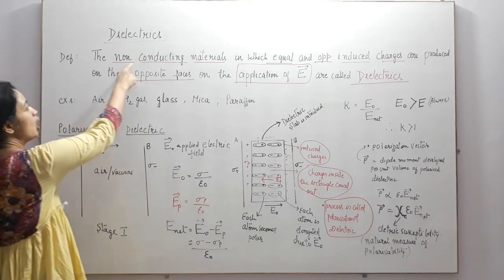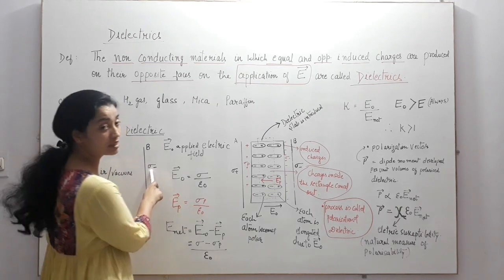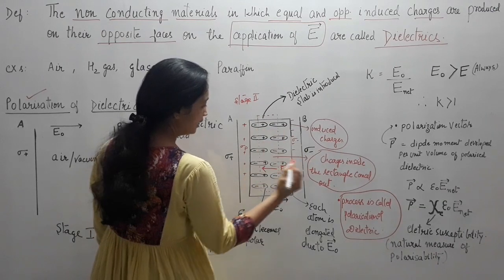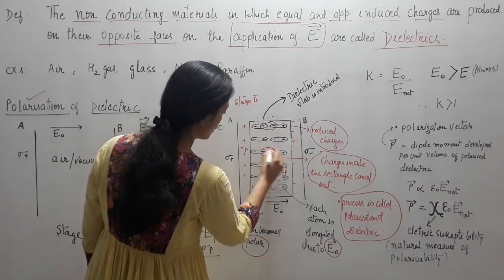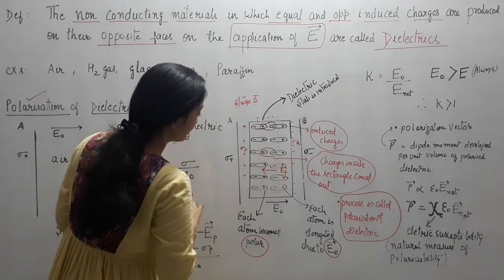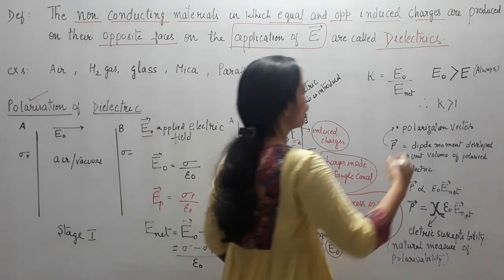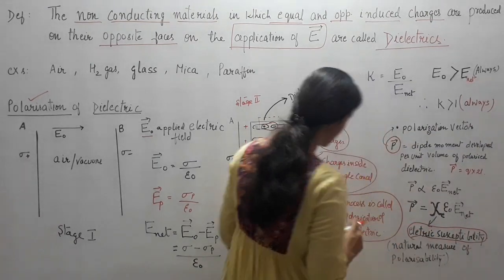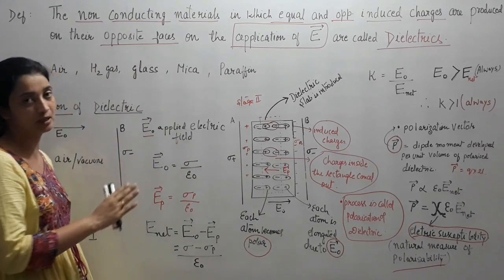CLASS XII: POLARISATION AND SUSCEPTIBILITY OF DIELECTRICS | EPISODE 9 | CHAPTER 2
Hey there, this is the video explaining polarisation of dielectrics. Hope you have a great learning experience!

Teacher: Mrs. Nelema J. Solomon